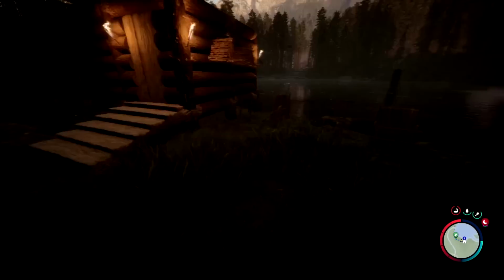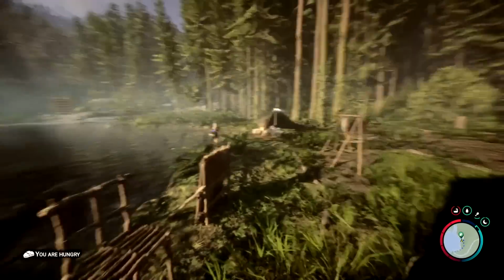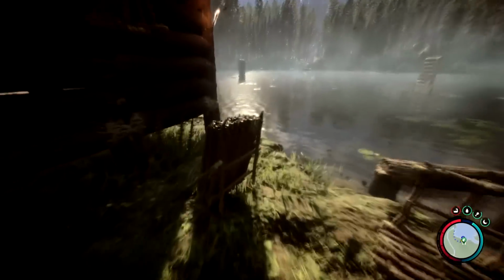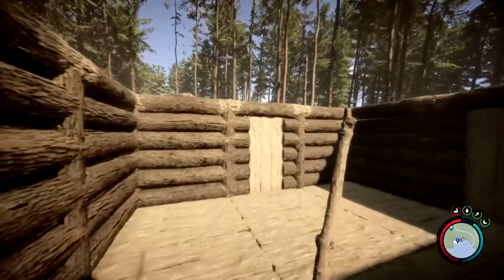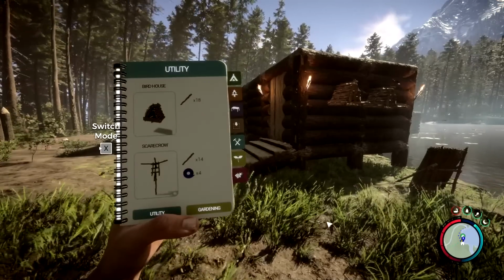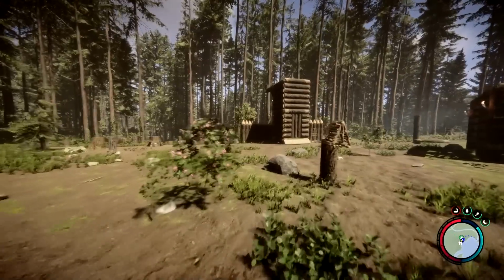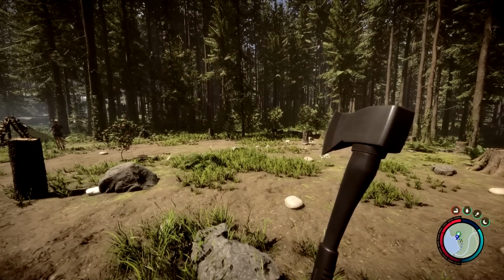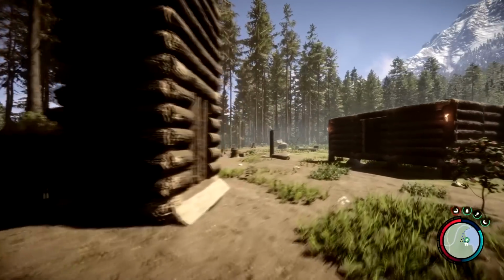20 Tips & Tricks in Sons Of The Forest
20 Tips & Tricks In Sons Of The Forest. A Guide and location for 20 Tips & Tricks on Sons Of The Forest

0:00 - Intro
0:05 - 20 Tips & Tricks